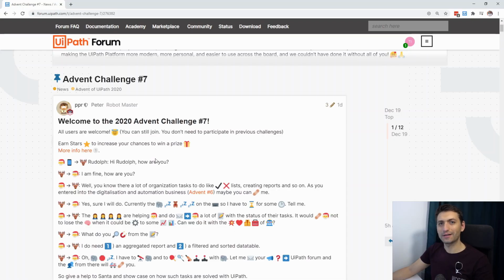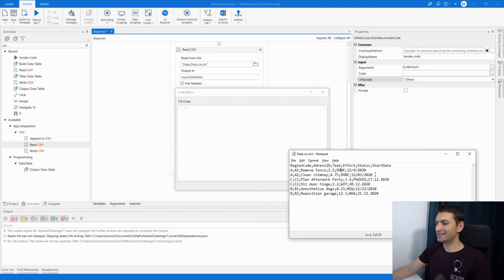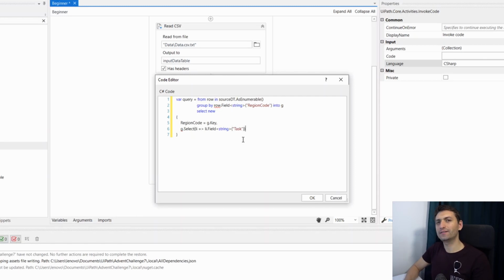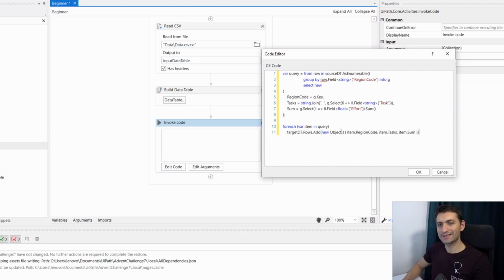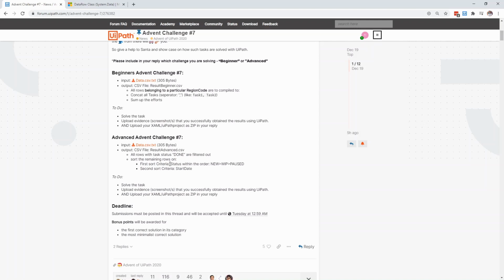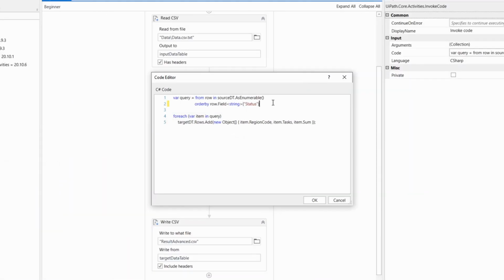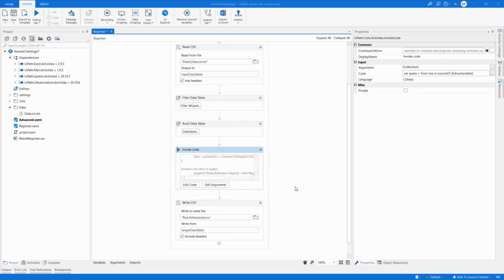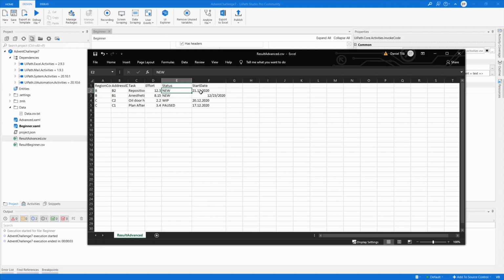Filter data easily and invoke custom code | UiPath Advent Challenge 2020 #7 | UiPath Tutorial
Advent Challenge 2020 #7: learn to filter data tables and collections easily and use Language Integrated Query

This is a tutorial for advanced RPA Developers. For beginners, check my other resources:

- Are you working in a company that does not adopt RPA yet? Encourage your company to adopt RPA

Timecodes:
0:00 - Introduction & explanation
1:11 - Build Beginner Solution
19:41 - Build Advance Solution